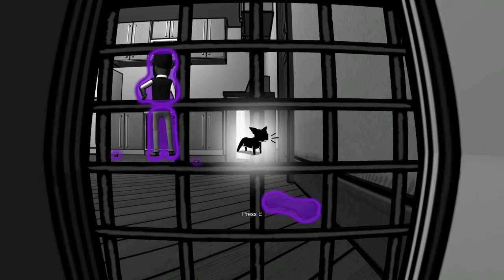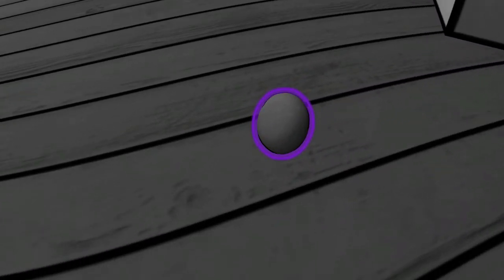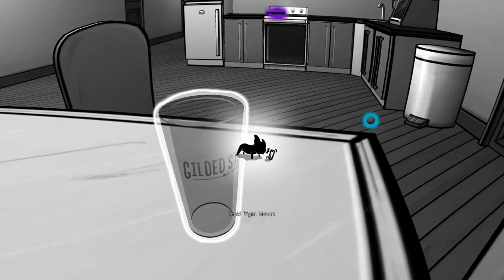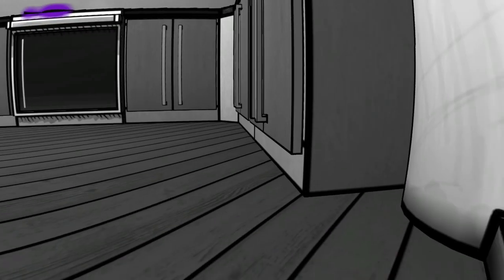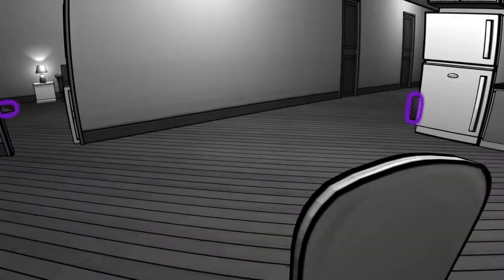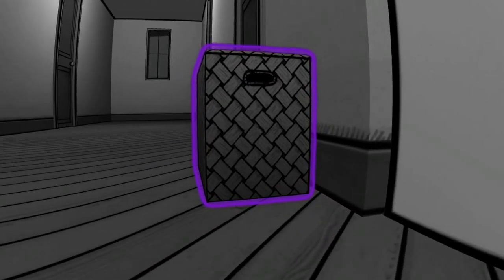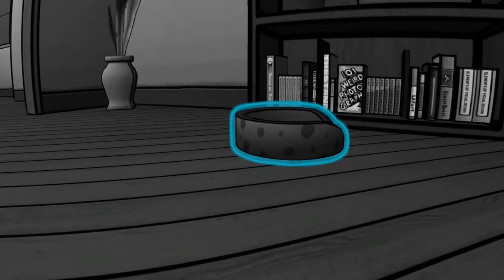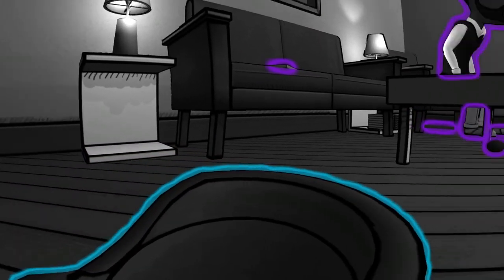Adopted :: First Person Narrative Exploration Game - Kickstarter Quick Look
A single player, first-person exploration game in which you play as a dog thrust into a world of human problems.

Adopted is running a Kickstarter campaign which ends on March 26th. If you think this game looks like something you'd want to play, please support the developers, and if you know anyone else who would be interested in it, spread the word! Help great things get made.